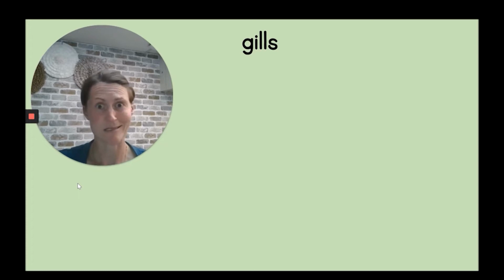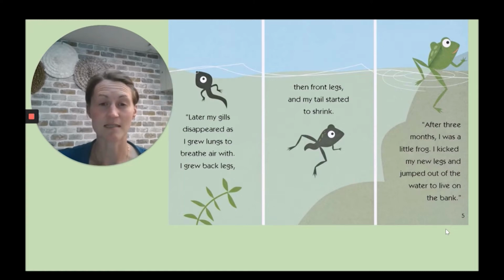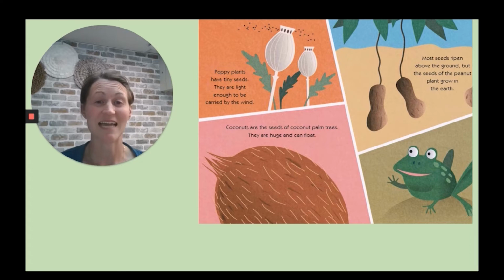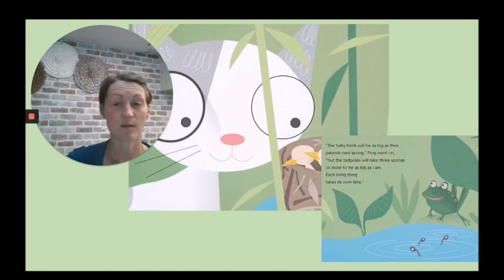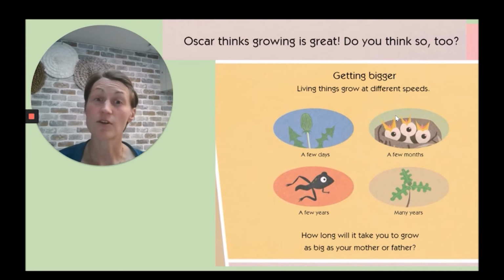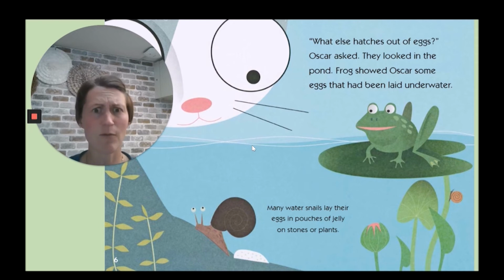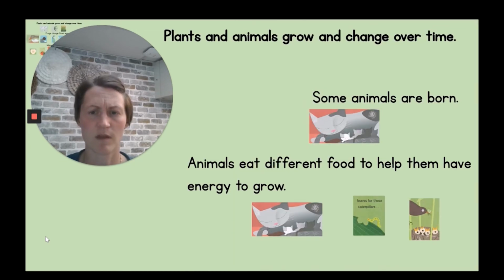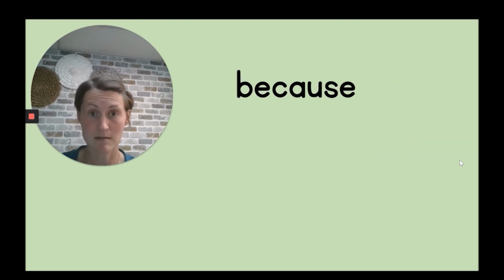Kindergarten Literacy - Lesson 11: Main Idea and Key Details | Keep Learning | KSPS PBS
Oscar and the Frog & Main Idea and Key Details.